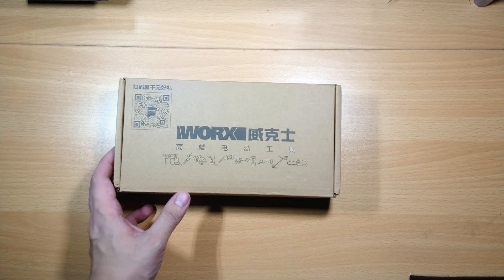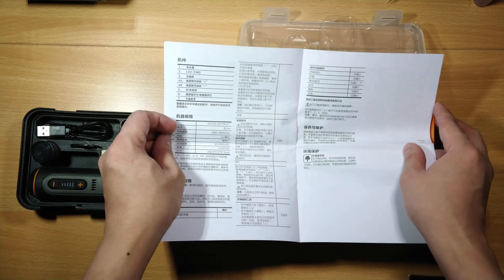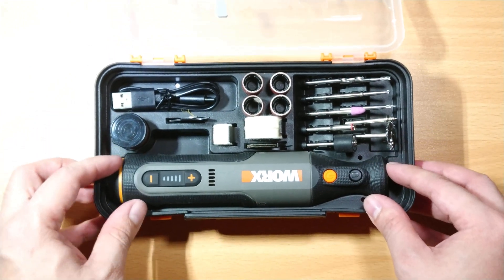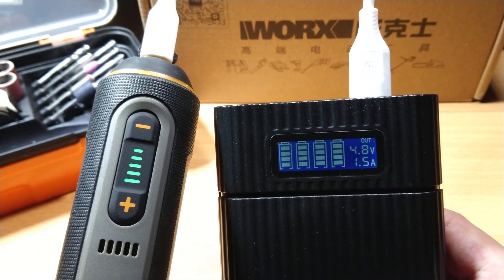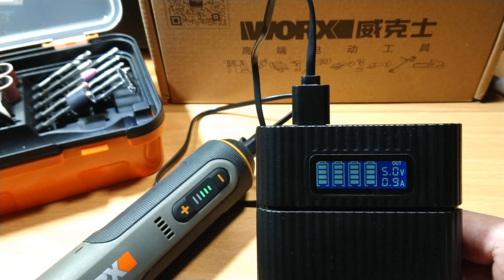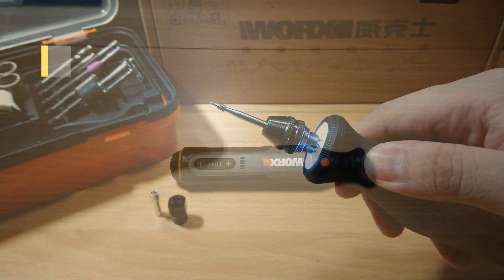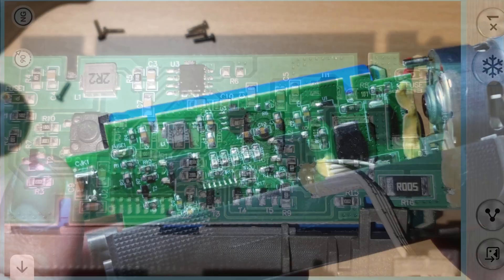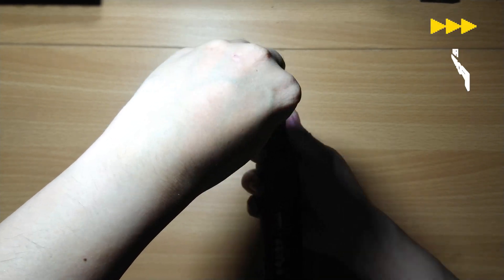Worx WX106 8 Volt Rotary Tool Review and Teardown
🛠️ Worx W106 Rotary Tool Unboxing & Teardown | Cordless Power Tool Review + Inside Look

In this video, we’re unboxing and tearing down the Worx W106 Cordless Rotary Tool to see what makes it tick. Whether you’re a DIY enthusiast, hobbyist, or just curious about what’s inside your tools, this deep dive is for you!

We’ll take a close look at the packaging, included accessories, and build quality. From sanding bits to cutting wheels, find out what you’re actually getting with your purchase.

🪛 Teardown & Internal Components
Join us as we carefully disassemble the Worx W106 to inspect its internal motor, battery design, PCB layout, and build materials. See how this compact rotary tool compares to other brands like Dremel or Makita.

⚙️ Key Features Highlighted:
• Cordless & USB Rechargeable
• Variable Speed Settings
• Compact & Lightweight Design
• Suitable for DIY, Crafts, Polishing, Engraving, and More